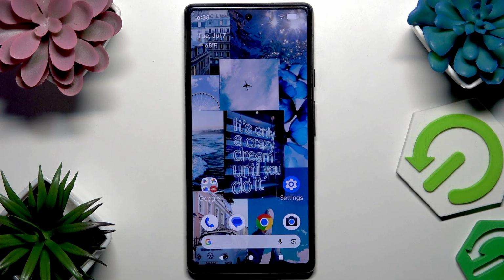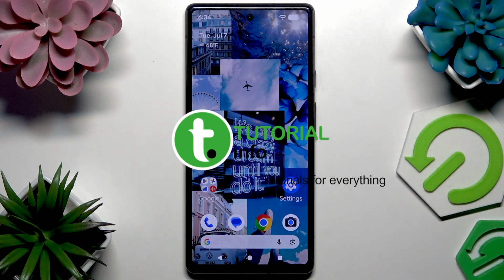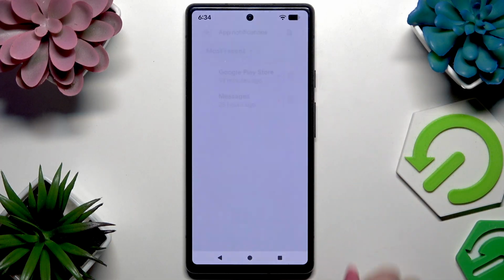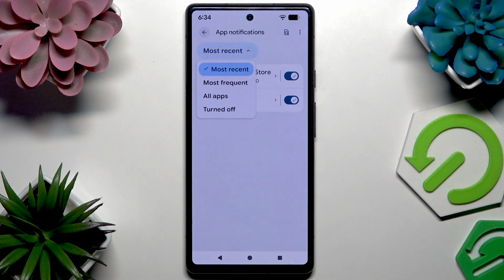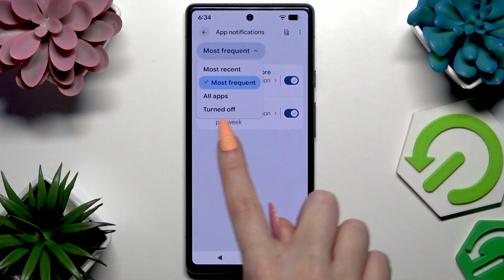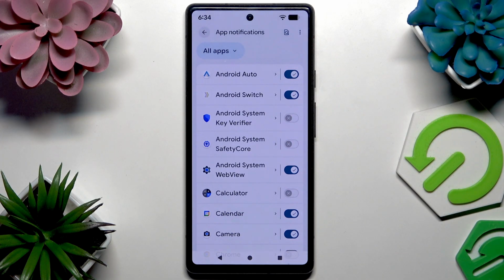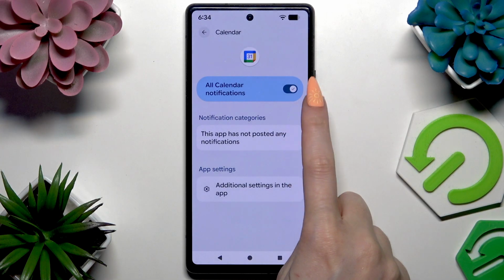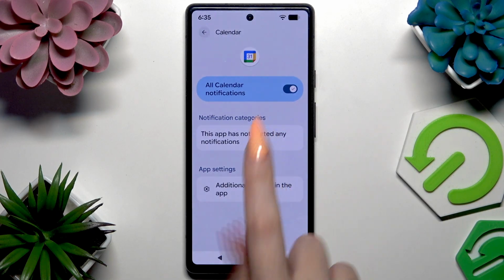GOOGLE Pixel 6a – How to Turn App Notifications On or Off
In this short video I show how to turn app notifications on or off on the GOOGLE Pixel 6a. You will learn how to open Settings, go to Notifications, select App notifications, sort apps by Most Recent/Most Frequent/All Apps/Turn Off, toggle the blue switches to enable or disable notifications, and open each app for more granular notification options. This walkthrough is quick, easy to follow, and perfect for beginners and non-native English speakers who want clear steps to manage notifications on their Pixel 6a.

How to turn on app notifications on GOOGLE Pixel 6a?
How to turn off app notifications on GOOGLE Pixel 6a?
Where are App Notification settings on GOOGLE Pixel 6a?

0:00 Intro – what we will do
0:09 Open Settings and go to Notifications
0:27 Select App Notifications and choose view (Most Recent/Most Frequent/All Apps/Turn Off)
0:38 See list of apps and use blue switches to turn notifications on or off
0:56 Tip: tap an app to manage all notification options for that app
1:15 Outro and subscribe reminder